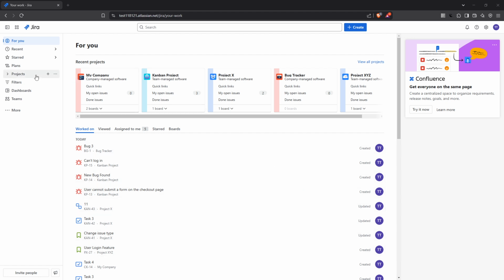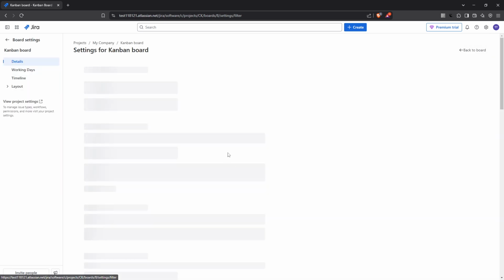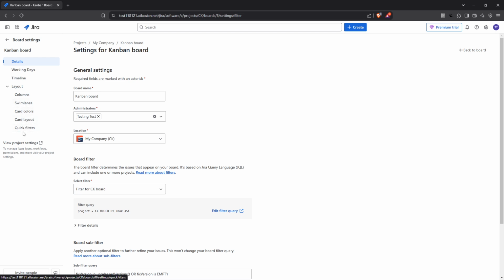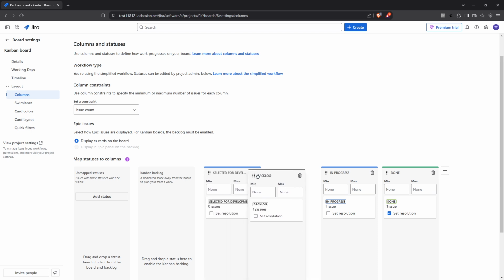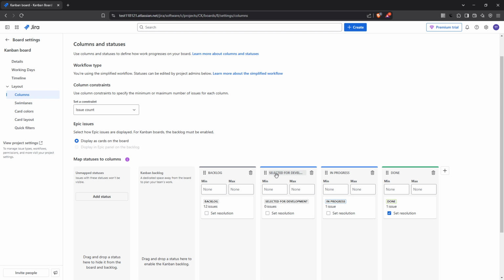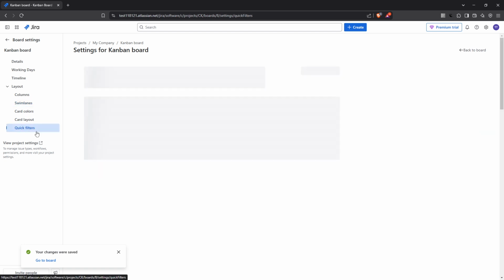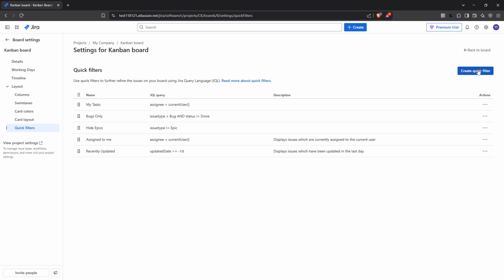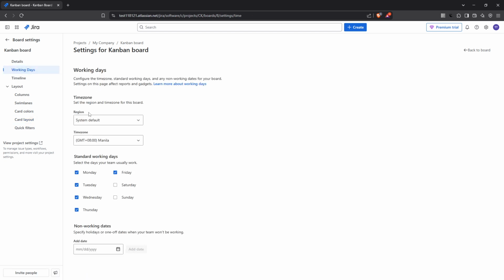How to Configure a Project Board in Jira Cloud [2025 Full Guide]